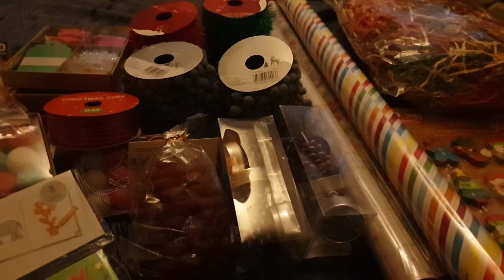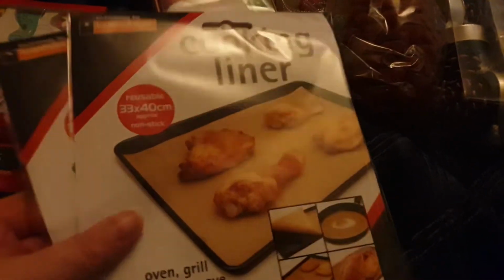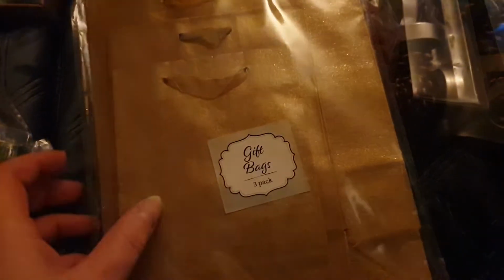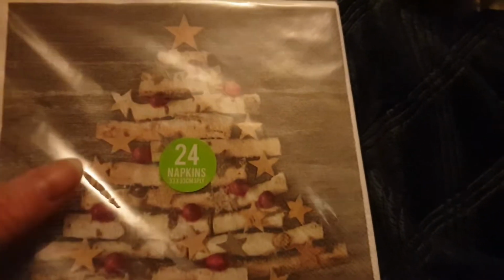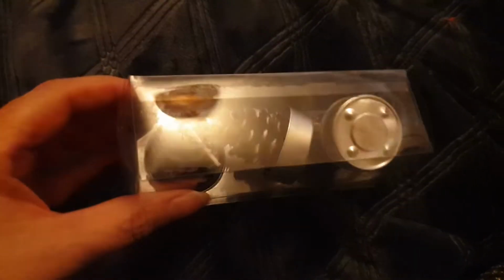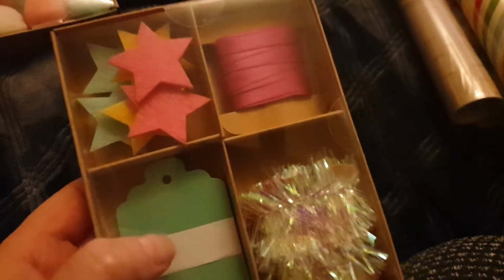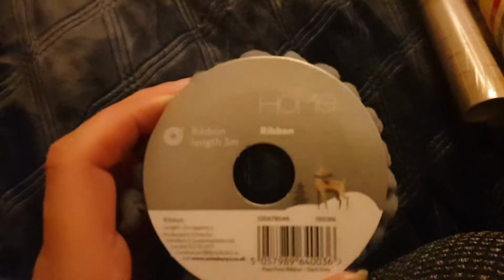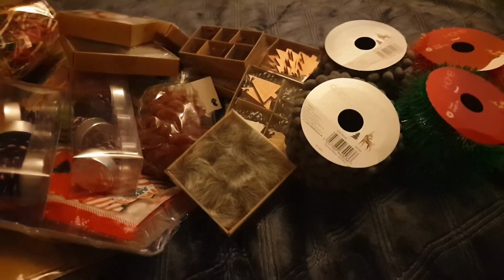My purchases after Christmas in the sales